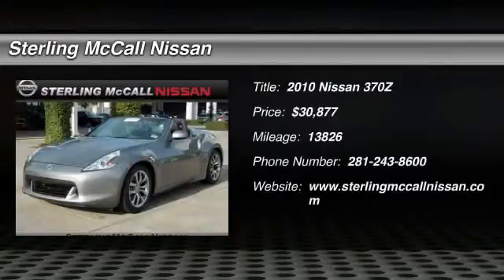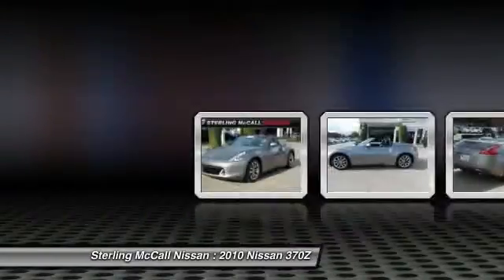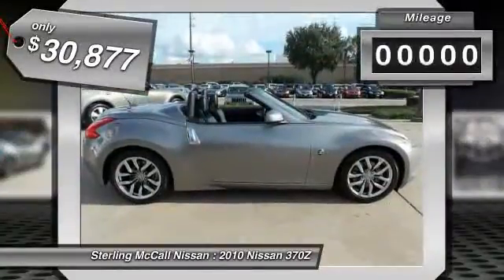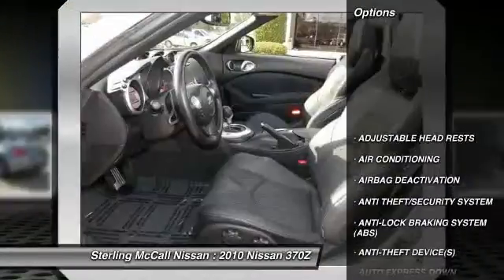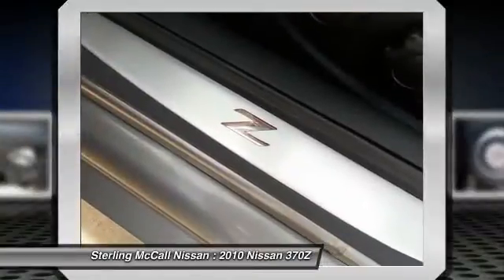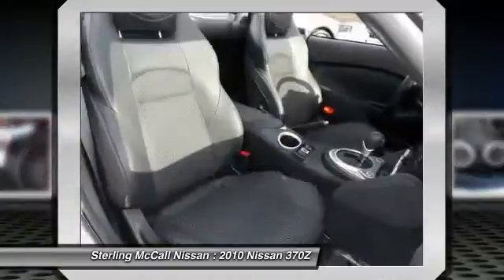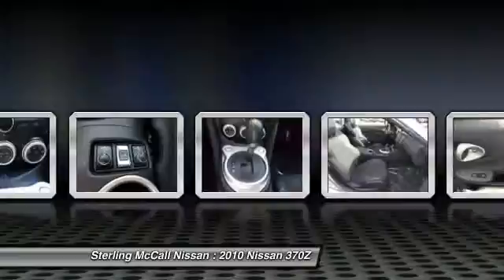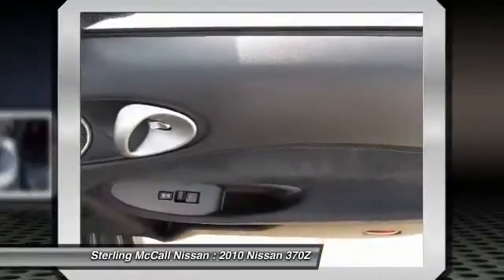2010 Nissan 370Z at Sterling McCall Nissan in Stafford AM301486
Check out this 2010 Nissan 370Z.   CONVERTIBLE TOURING!!... PREMIUM COOLED AND HEATED PWR LEATHER SEATING!!!... BOSE SOURROND SOUND!!... POWER SOFT TOP!!... ONLY 13K MILES!!... 1-OWNER!!.. EXCELLENT CONDITION!!... **NISSAN CERTIFIED**BR 100K MILE WARRANTY/84MONTHS...24-HOUR ROADSIDE ASSISTANCE...142 POINT INSPECTION.. We back the program. You reap the rewards. To qualify for Certified Pre-Owned status, they must pass two requirements: a clean title (nonbranded title) and a 142-point Quality Assurance Inspection. Only pre-owned Nissans that meet our high standards become certified.BRBRThe benefits of purchasing a Nissan Certified Pre-Owned vehicle include:  84-month/100,000-mile limited warranty  Vehicle title history report  Vehicle title insurance policy  24-hour Roadside Assistance  Trip-interruption coverage  142-point inspection  Genuine Nissan parts  Factory-trained technicians  Nationwide service locations Call our helpful staff for assistance!! Buy With Confidence!!...BRBRSTERLING MCCALL NISSAN - THE NISSAN GIANTBR59 &amp; The Beltway - West Airport Exit BRBRCall our Helpful Staff for Further Assistance!! Please call for more information. Contact the dealership today at (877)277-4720.